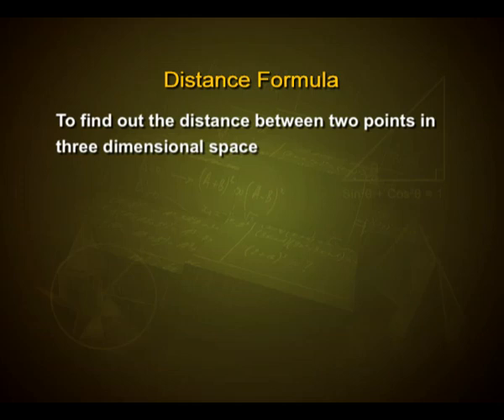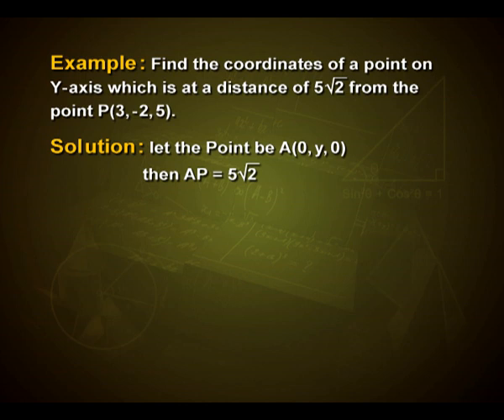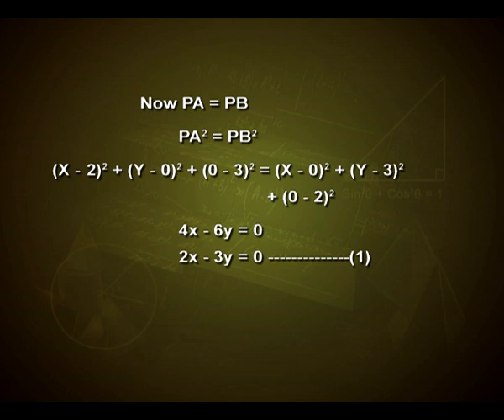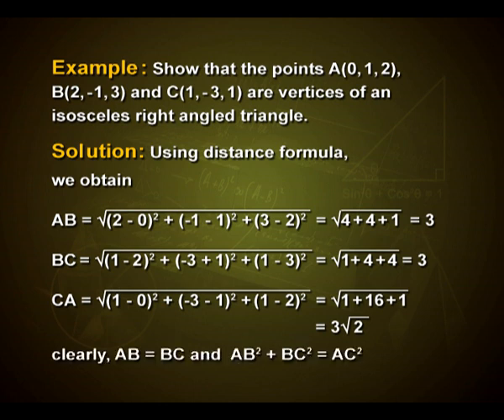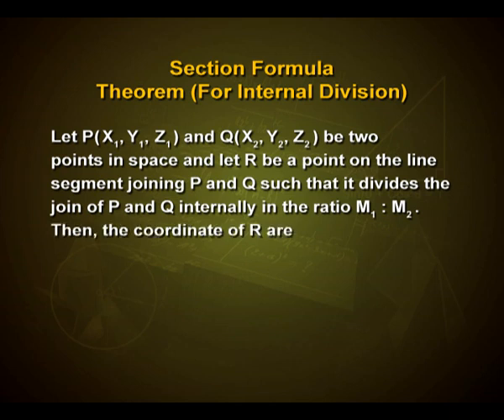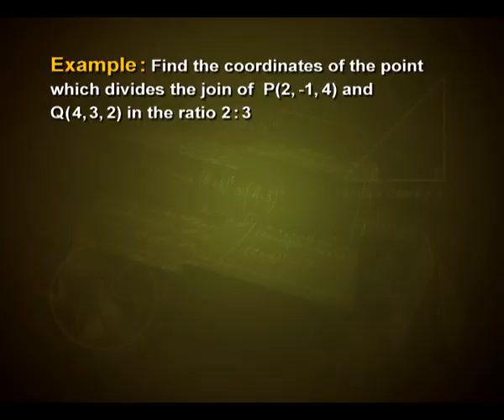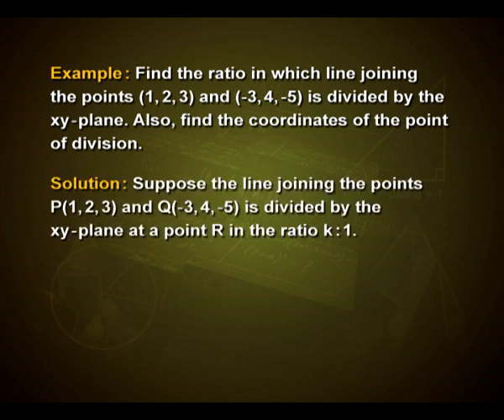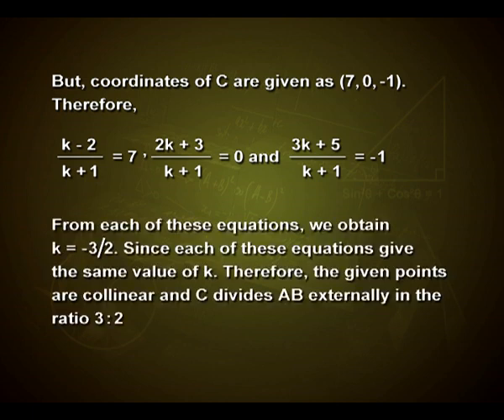CBSE Class 11 Mathematics ( गणित ) - Introduction to Three Dimensional Geometry - Part 2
Mathematics ( गणित )
Introduction to Three Dimensional Geometry - Part 2 ( त्रिविमीय ज्यामिति का परिचय - भाग 2 )